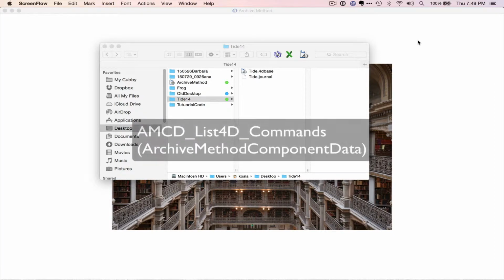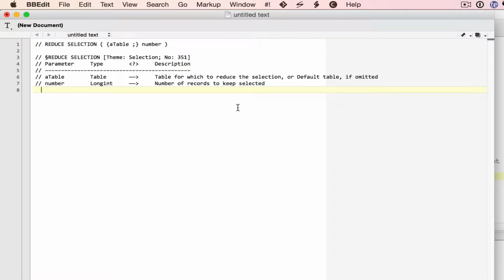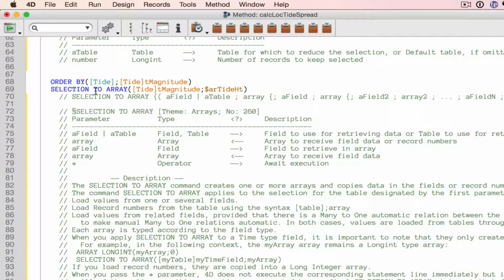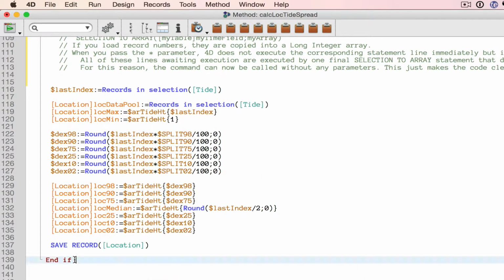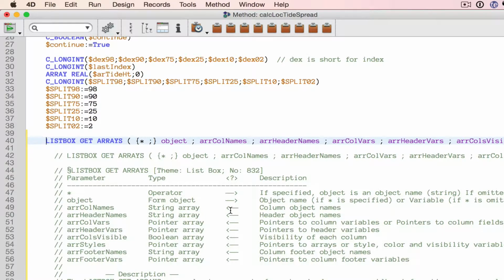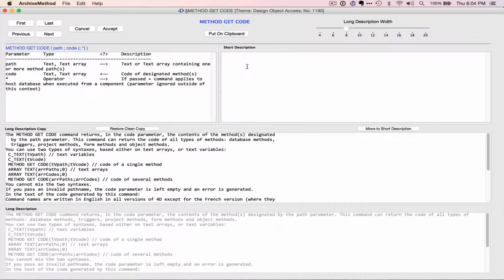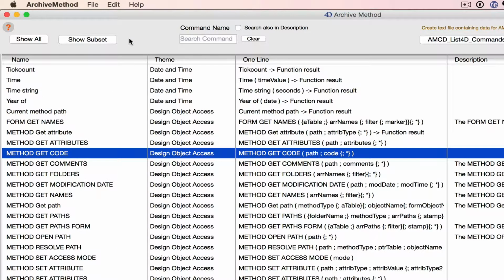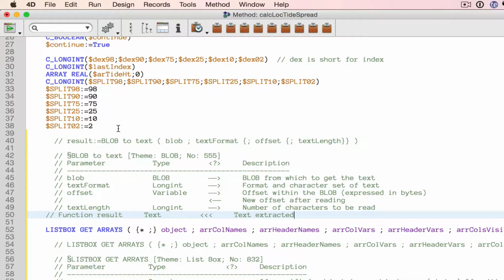ArchiveMethod: AMCD_List4D_Commands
This text file acts as a data source for the AMC and allows it to access information about all the commands of 4D. This video shows how this information can be used for your own coding. Additionally, this file can be modified to fit the individual user.